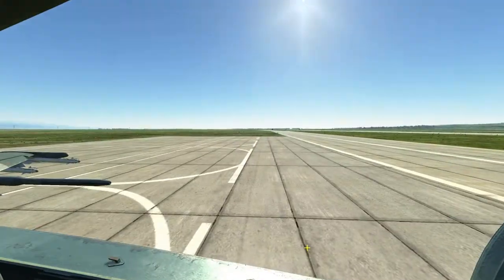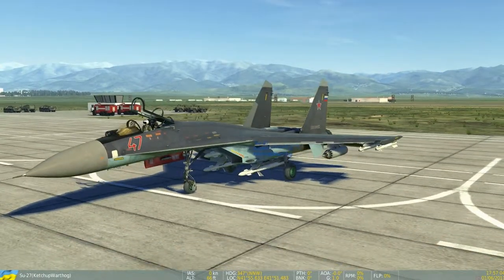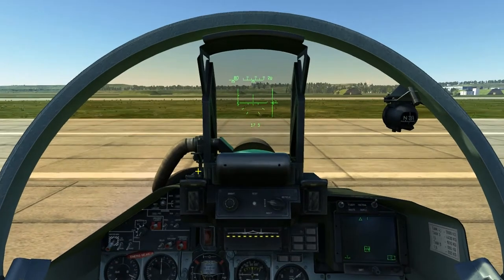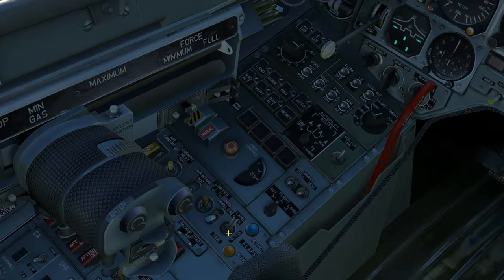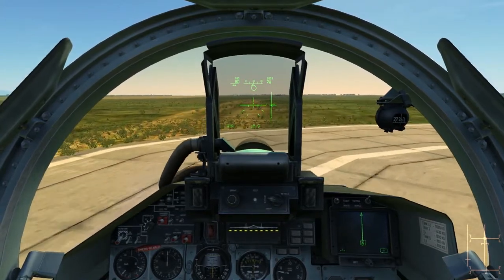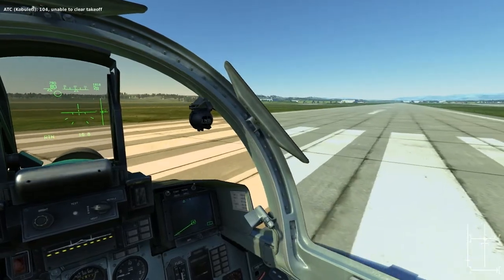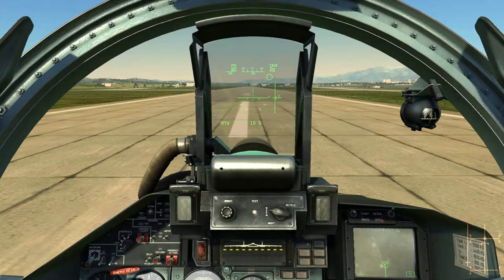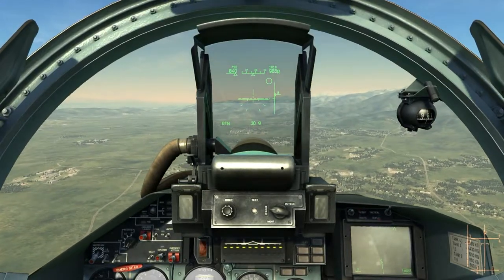DCS:FC3 Su-27 - Startup, Taxi, Takeoff Procedure (Live Commentary)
My first ever attempt at live commentary, covering the basics of getting your Su-27 from cold start up into the air. Quality will obviously not be as good as the normal tutorials; this only serves as a baseline for the upcoming FC3 A-10A guide that is in works.

And yes I now know it's 'apostrophe'

Startup Procedure:
1. Electric Systems: RShift + L
   *optional cockpit lights: L
2. Rearm/refuel menu: LAlt + '
3. External lights:
   Wingtip navigation toggle: RCtrl + L, Nose light cycle: RAlt + L
4. Throttle idle
   *optional input overlay: RCtrl + Enter
5. Start left/right engine RAlt/RCtrl + Home
6. Close Canopy: LCtrl + C
7. Flaps down: LShift + F
8. Nosewheel Steering: LAlt + Q

Taxi Procedure:
1. Throttle to overcome inertia
2. Rudder left/right: Z/X
3. Wheel brake: W
4. Maintain taxi around 1-2 lines per second
5. Hold to check traffic! F10 Map
6. Announce taking active on the runway

Takeoff Procedure:
1. Hold wheel brake
2. Throttle to ~80%, brakes won't hold if more
3. Release brakes & full power
4. Disengage nosewheel steering ~80km/hr
5. Rotate ~300km/hr
6. Go Clean - Gear up: G, Flaps up: LCtrl + F